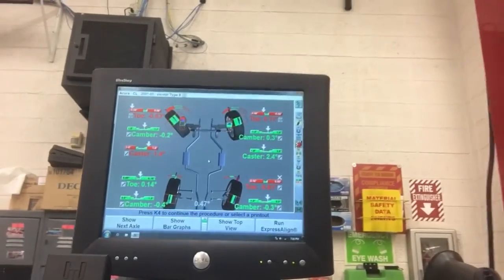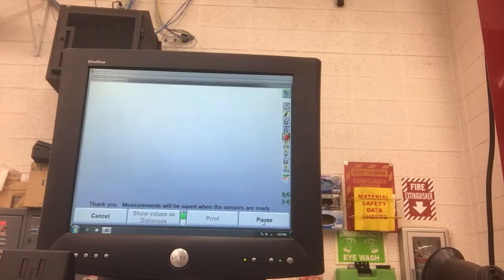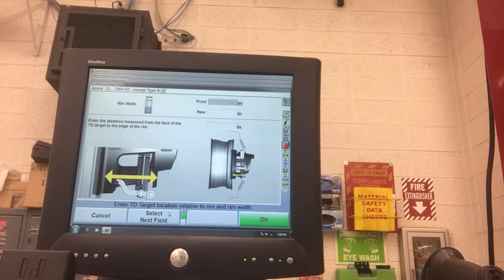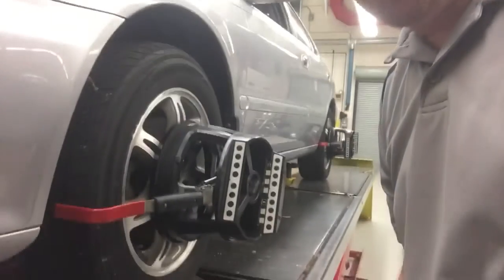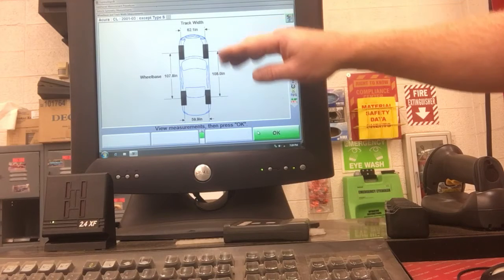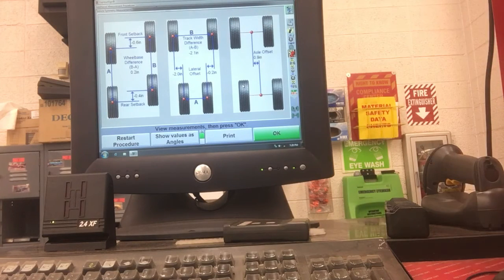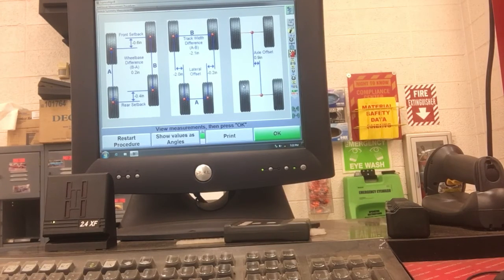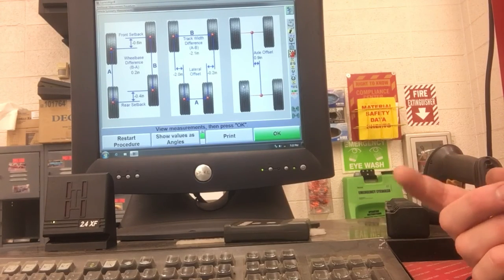Measuring Symetry and Cradle Alignment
How to measure symmetry and cradle alignment.